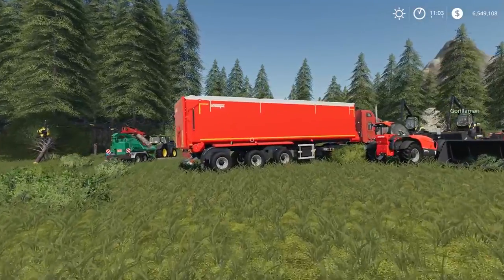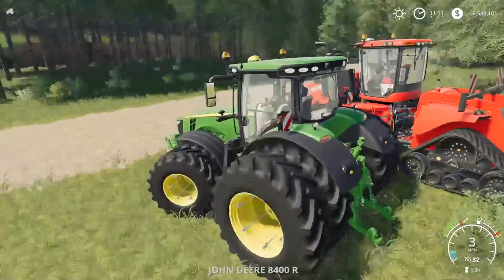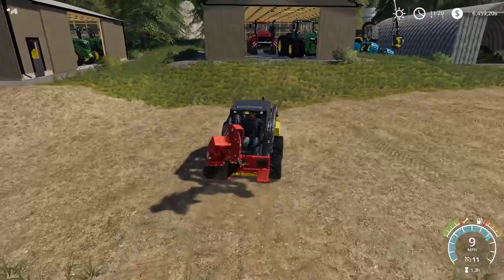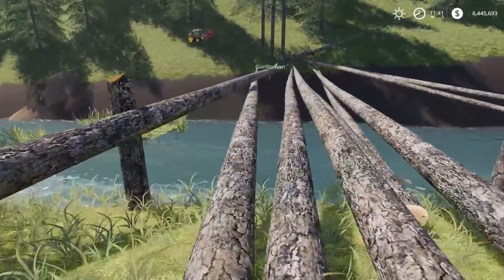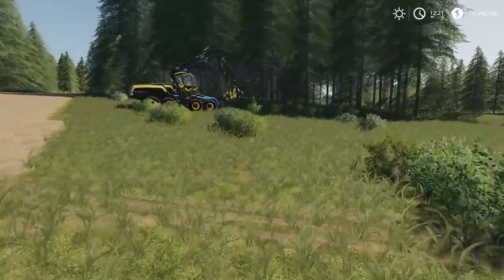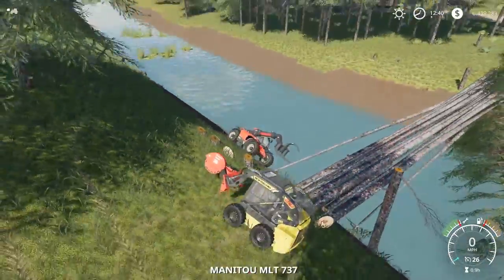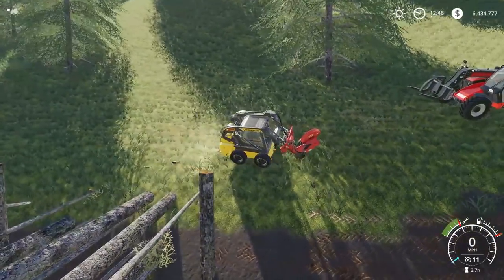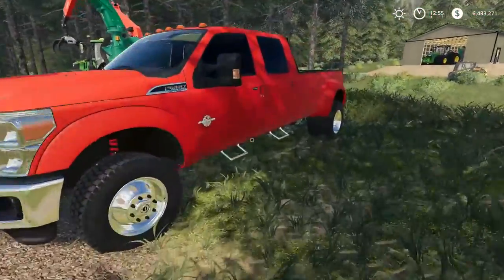FS19- BUILDING A LOG BRIDGE- LAYING DOWN 65FT TREES TO FORM THE BRIDGE (IT WORKED)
Gorillaman is an insane builder when it comes to Bridge Building. We didn't get the log bridge perfect but we were at least able to get some equipment across it. Hope you enjoy!

FREQUENTLY ASKED QUESTIONS:

1. How do you get the game?

2. Can you get mods for Xbox One or PS4 (talking about FS19 not FS17)?

3. Where do you get your mods?

4. Why is it called the Squad if it is only one person?

5. Can I play with you?